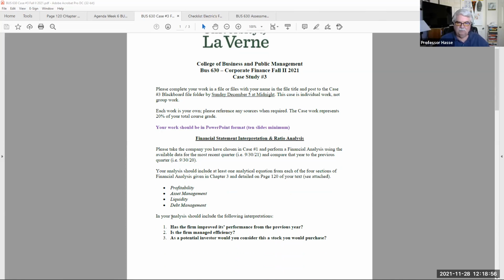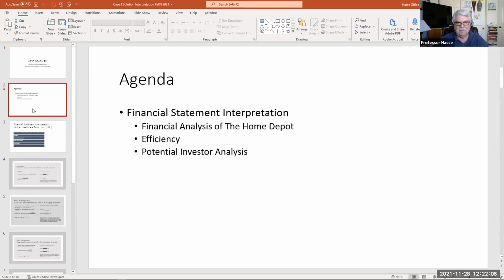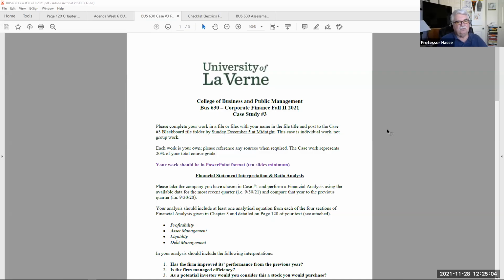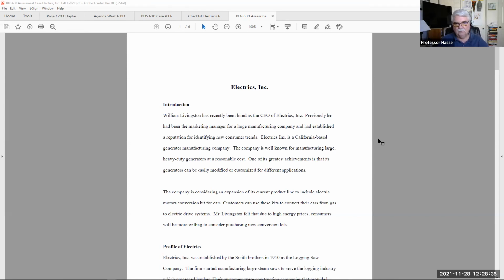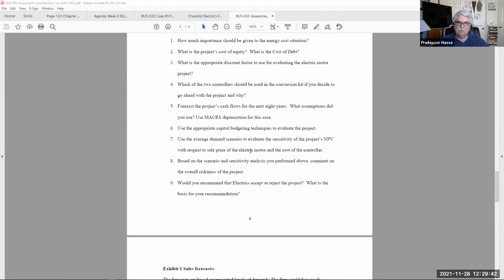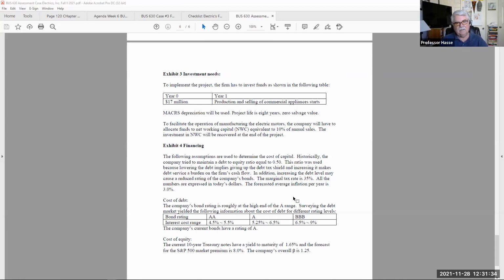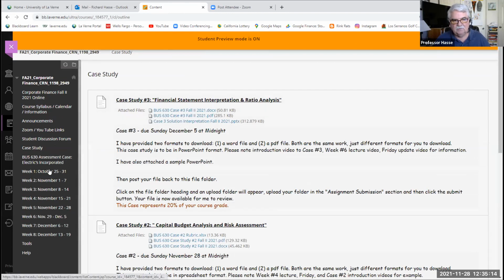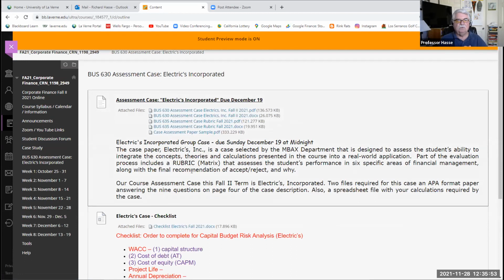BUS 630 Week 6 Case 3 Introduction Video